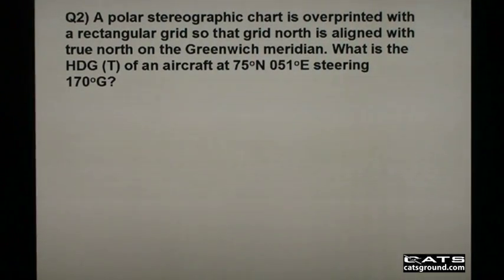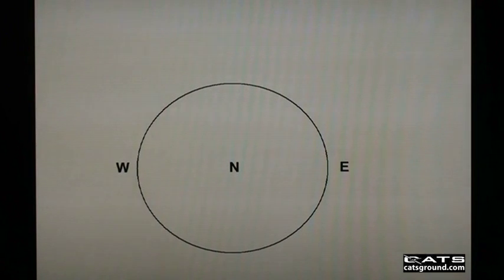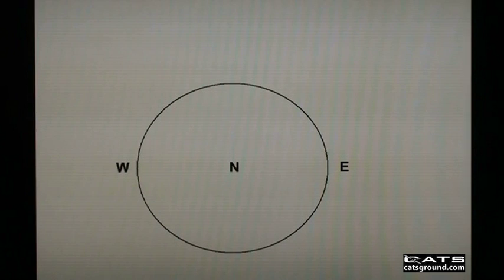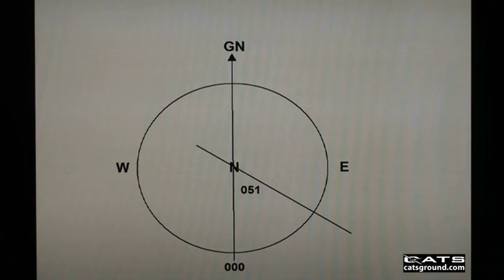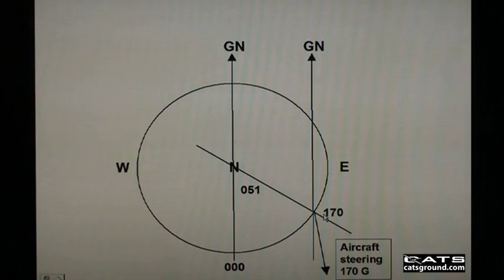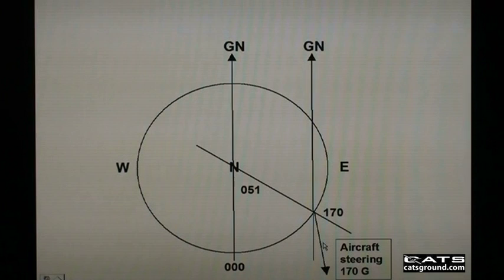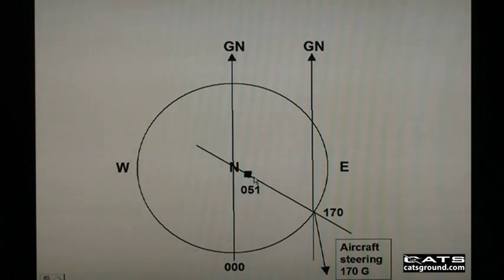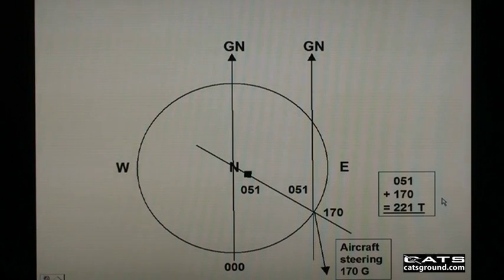CATS ATPL GNAV Grid Navigation Question 2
How to answer an atpl grid navigation question